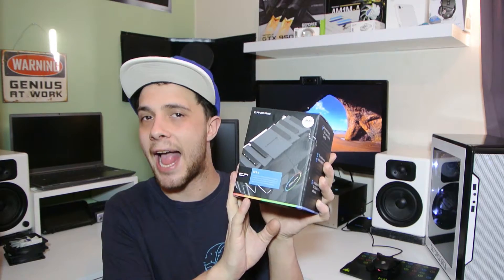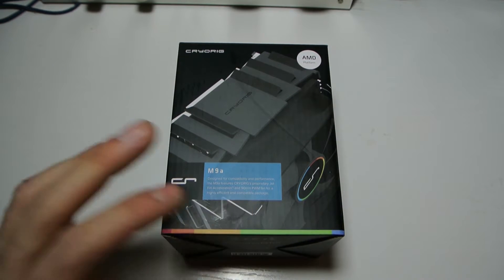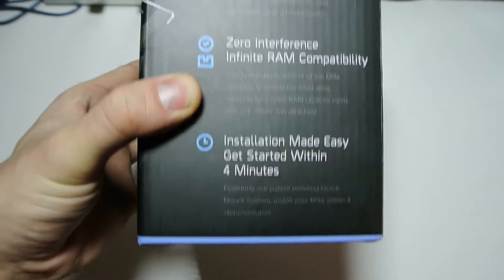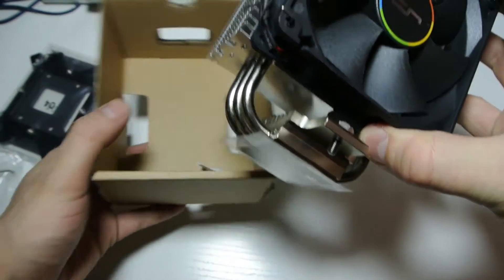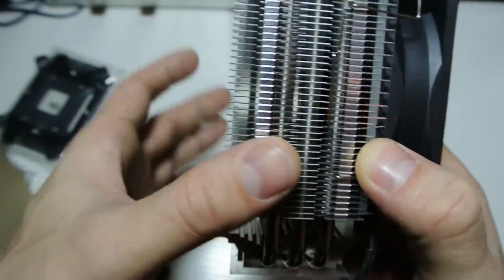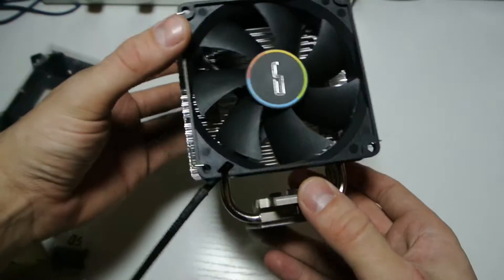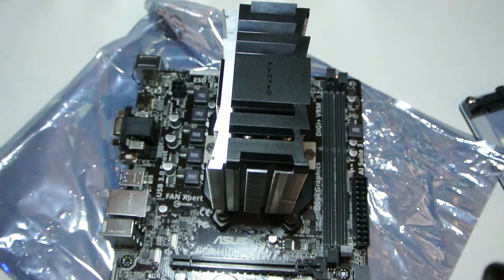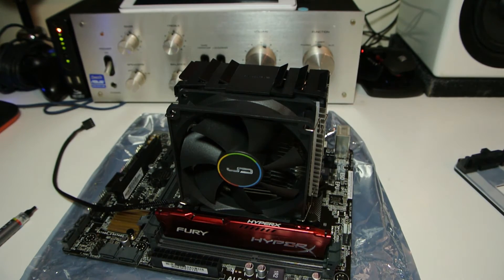Cryorig M9 Unboxing And Install AMD Version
Today I am unboxing and installing the Cryorig M9 CPU Cooler. This cooler comes in and A and I version which has the correct back plate for either AMD or Intel.
I will be spraying this cooler white so please go over to my channel and have a look.

HEATSINK SPECIFICATION
Dimension ( with fan ) L87 mm x W102 mm x H124.6 mm
Weight ( with fan ) 425 g
Weight ( without fan ) 345 g
Heat pipes 6mm heatpipe x 3 units
Fin T = 0.4 mm ; Gap = 1.6 mm
Fin Pcs 40 pcs
Copper Base C1100 Pure copper nickel plated
RAM Height Limit Limitless

FAN SPECIFICATION
Dimension L92 mm x W92 mm x H25.4 mm
Rated Speed 600 ~ 2200 RPM ±10 %
Noise Level 26.4 dBA
Air Flow 48.4 CFM
Air Pressure 3.1 mmH2O
Ampere 0.11 A